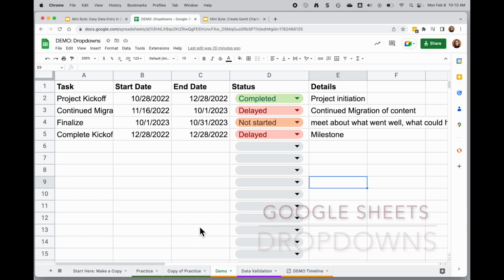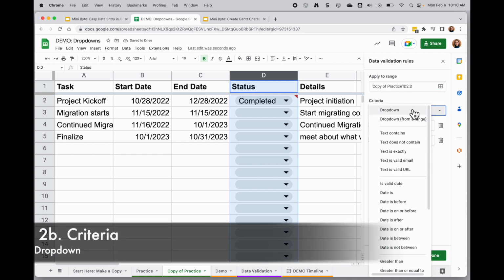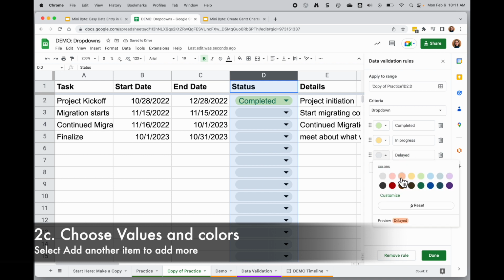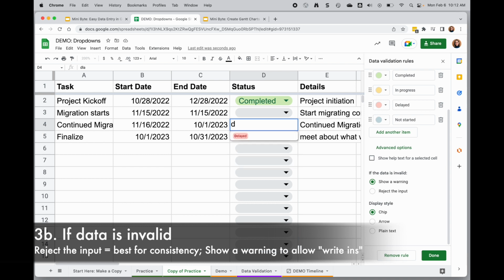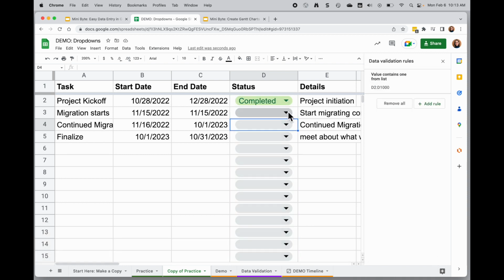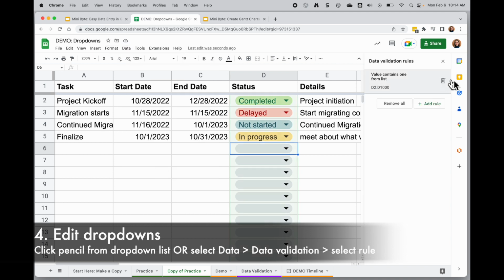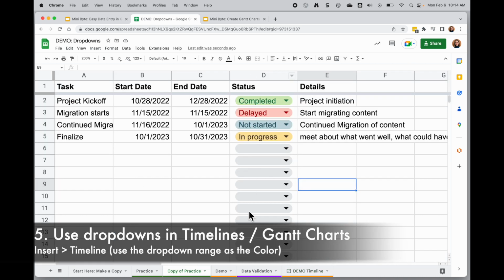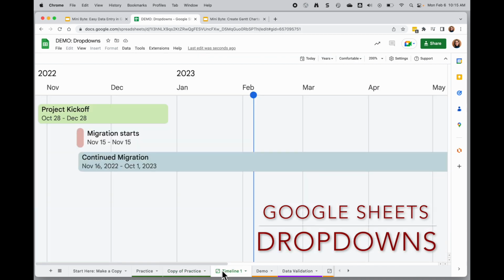Google Sheets: Color-coded Dropdowns for easy, meaningful data entry (New Feature!)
Google Sheets has a new feature to add dropdown menus and you can color code them, too. Dropdown are really easy to set up, and they allow people adding data to your spreadsheet to easily enter data by selecting from a dropdown menu.

You can also use dropdown in conjunction with another new feature, Timelines (Gantt charts), to color code the timeline cards based on your dropdown selections!

0:00 Intro
0:09 Insert the Dropdown
0:24 Customize dropdown options
0:43 Dropdown (from a range)
1:36 Advanced options
2:37 Edit existing dropdowns
3:22 Use dropdowns in conjunction with Timelines

New Google Feature, new Google Sheets feature, spreadsheet dropdown, easy data entry